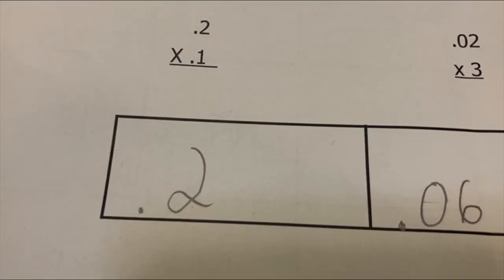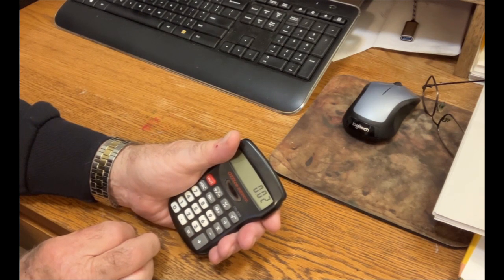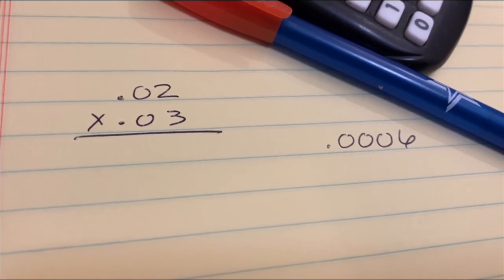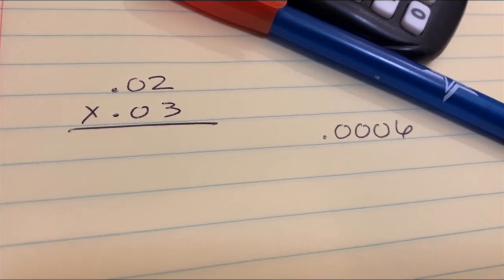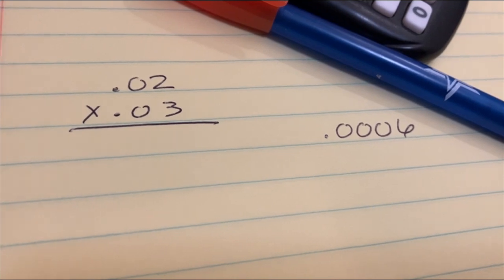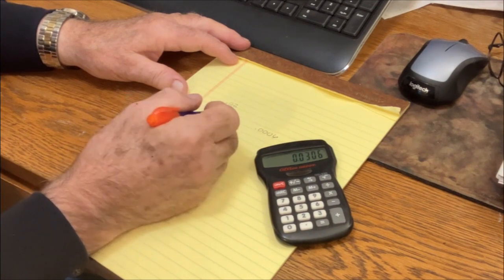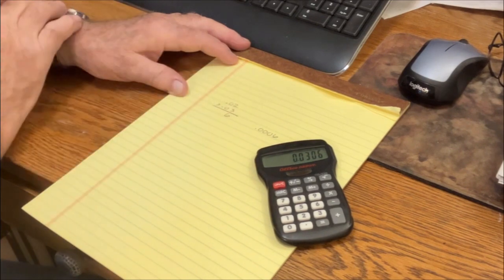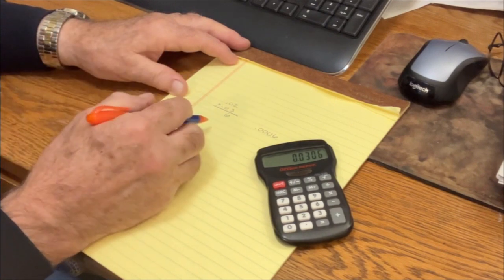Multiplying Decimals -- Counting in the places Success Strategies for Struggling Math Students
Students learn to put in the correct number of decimal places when multiplying decimal fractions without a calculator.
The mission of Prealgebra.net is to support teachers who work with struggling math students by providing success strategies for low achieving students.

Jim Slosson has been teaching since 1972 and still teaches 6th and 8th grade math part time.